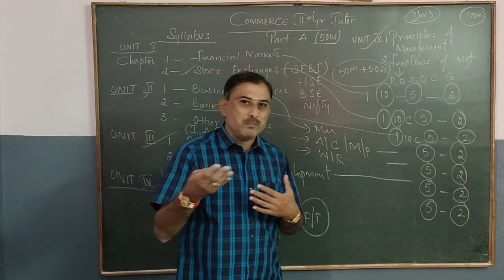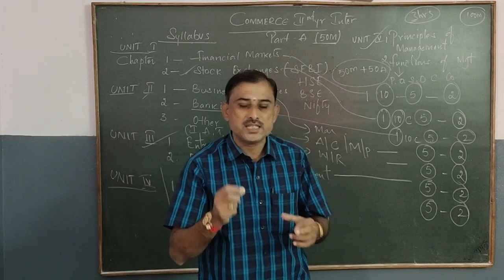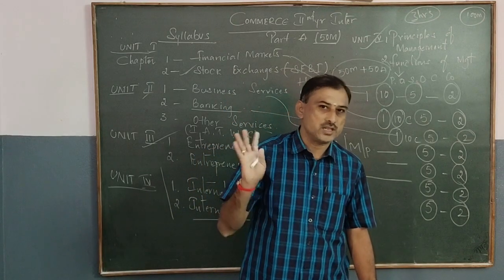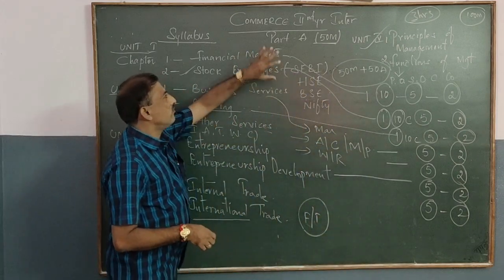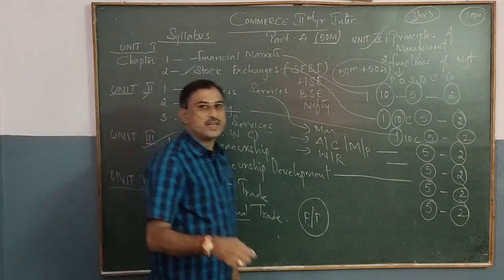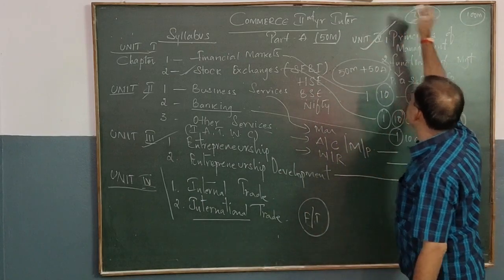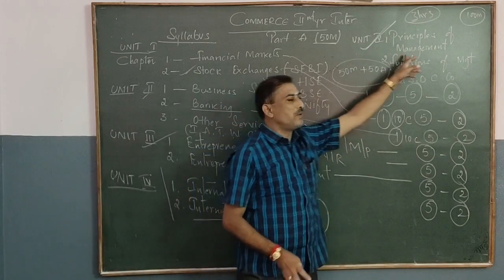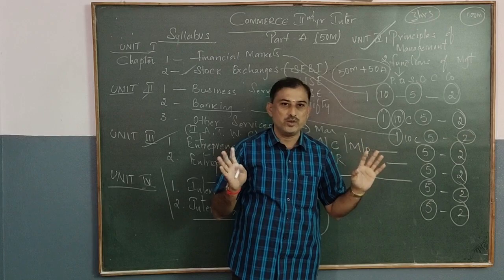SSVBC Inter 2nd Year Commerce (Introduction and Syllabus) By Anand Sir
please find the Below Link For the Syllabus to download in PDF Format.